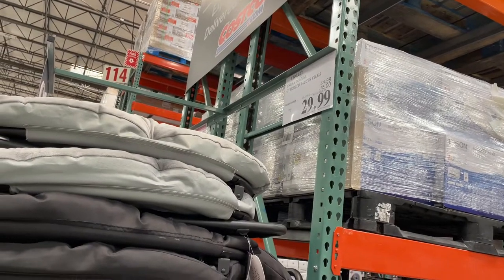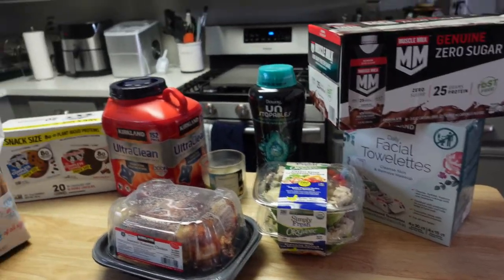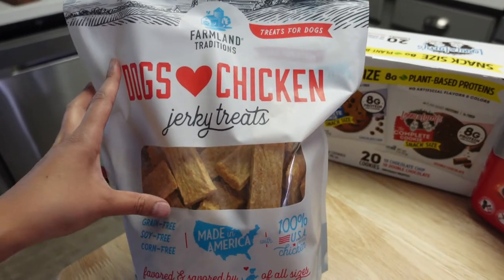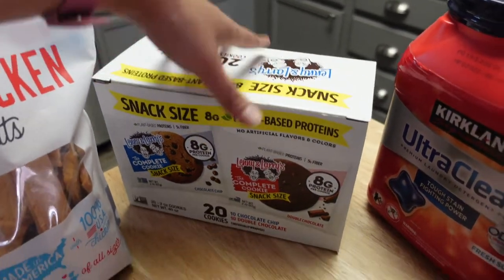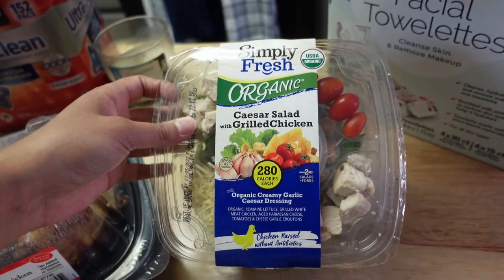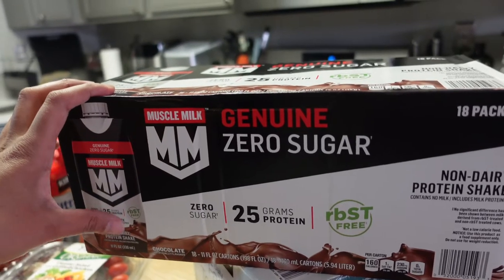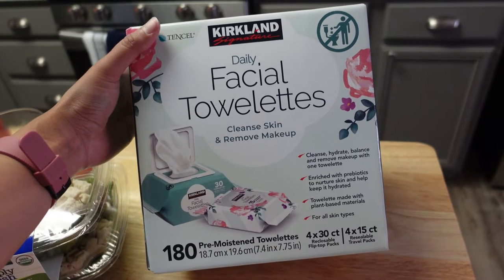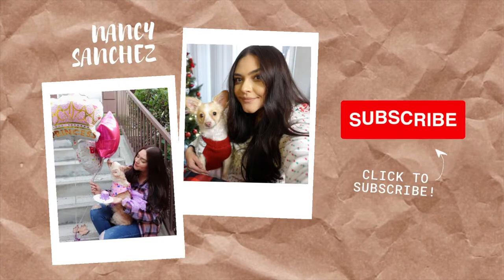What's Good At Costco This Week| Small Costco Haul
Hello Everyone

Today I have a very quick but fun Costco haul. There was so many great finds this week, but I actually stuck to my list, and didn't buy anything I didn't need. However, you might be in the market for any of these items so I wanted to share!

xoxo,

Nancy